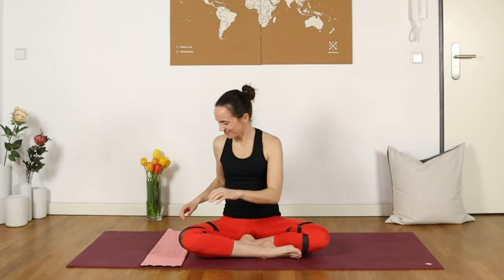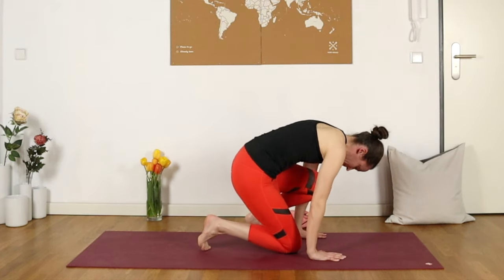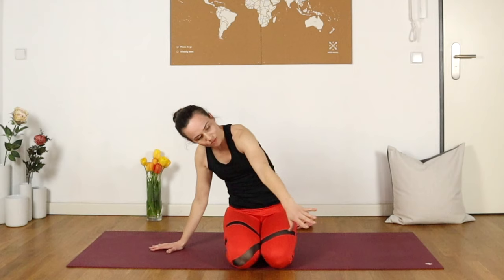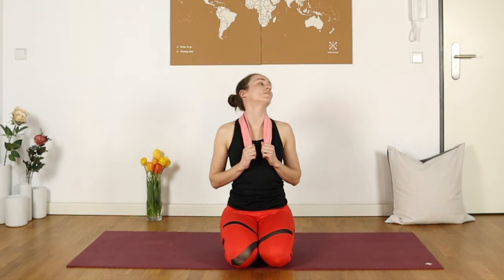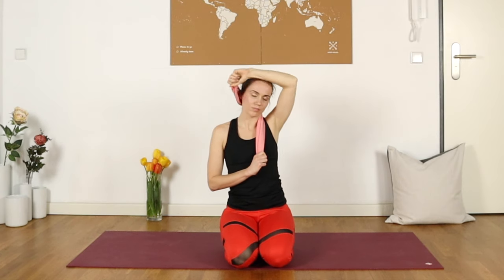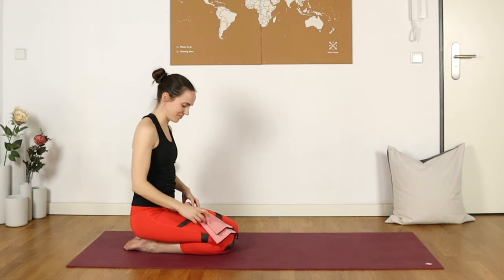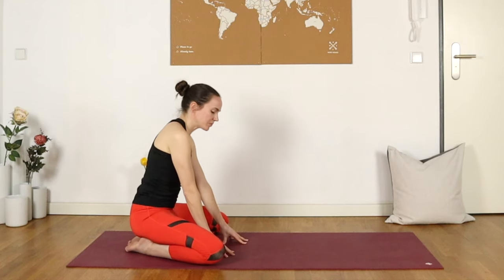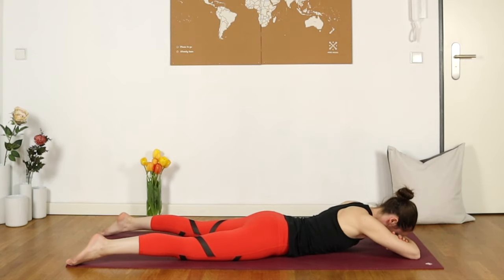Yoga for Headache Relief - 10 min practice to relieve headaches and migraines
This yoga for headache relief gentle practice will help you find relief for your migraines and tension headaches through self care and stretches. Feel better in just 10 minutes on the mat.

If migraines or tension headaches are a regular part of your life, look no further than this 10-minute yoga practice. It's great for self care, loosening up the entire body and stretching out the areas that most often contribute to headaches. All you'll need is a hand towel, some deep breaths, and a willingness to heal yourself from the inside out.

By donating you are helping me continue to create FREE content for you every week, and any amount is always welcome. Thank you so much for your support!

🍀 My CAMERA

Joëlle